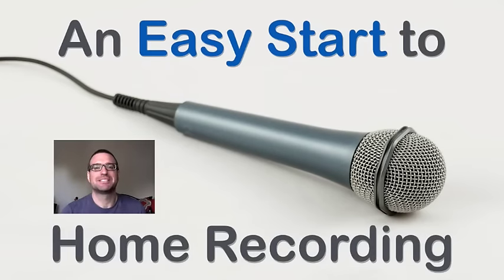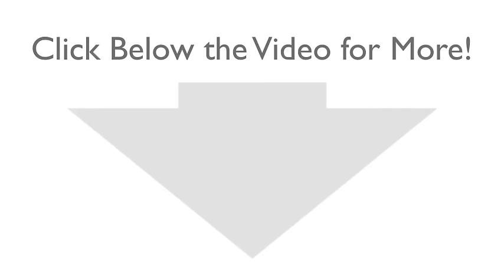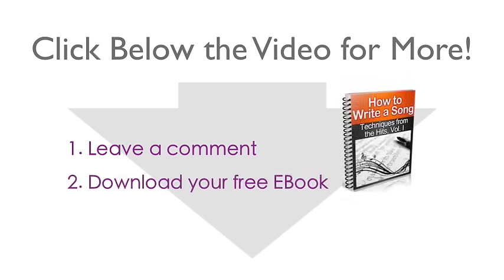What You Need to Record Your Songs at Home Is Easier (and Cheaper) Than You’d Think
For your FREE cheat sheets, which provide a lot more songwriting info like the techniques you learned in this video,

If you enjoyed this video, please like it or leave a comment below... and don't forget to subscribe to this channel to be updated when our latest songwriting videos are published!